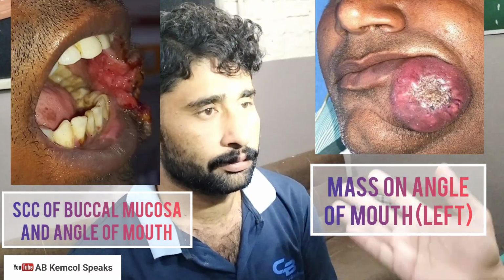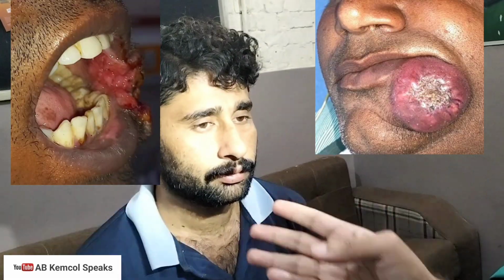Examination of Oral Cavity || Mouth Examination || ENT Examination Part 03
Examination of Oral Cavity || Mouth Examination || ENT Examination